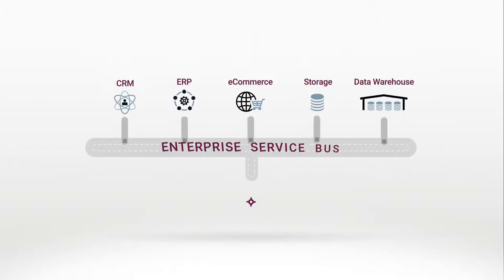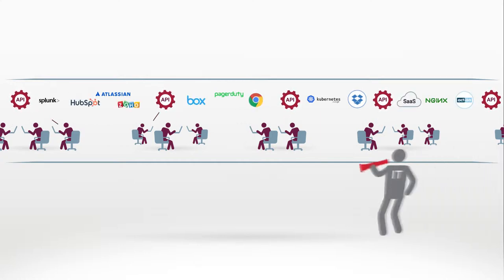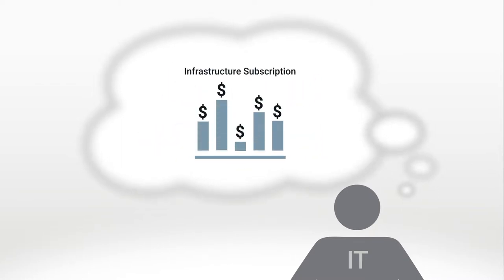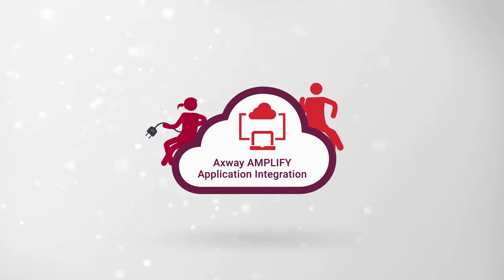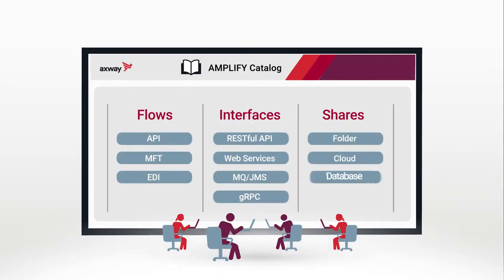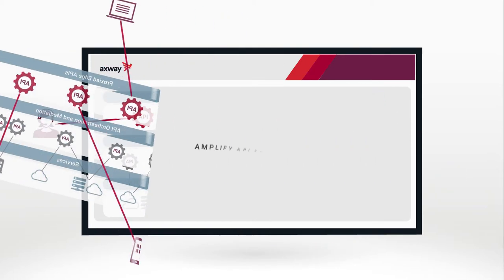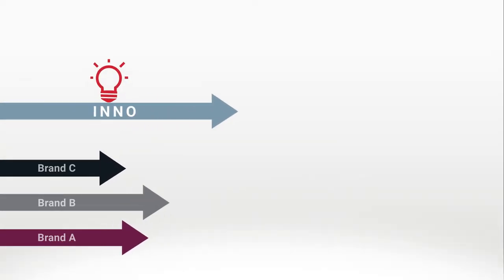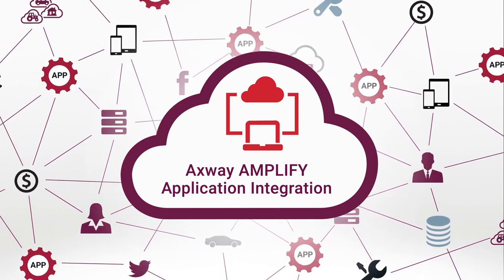Axway Application Integration Explainer Video